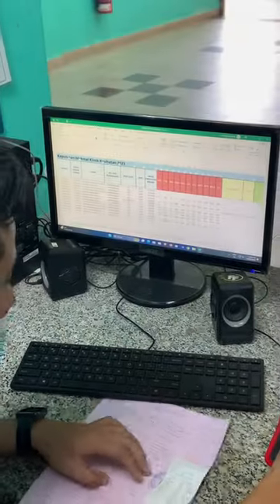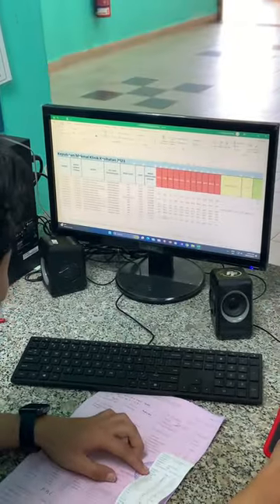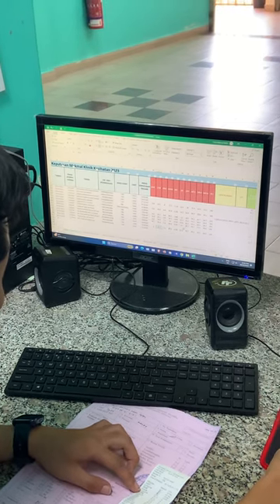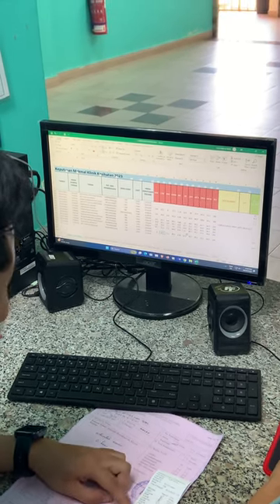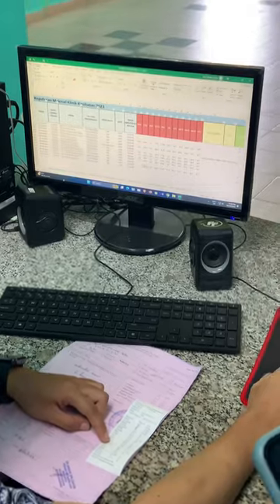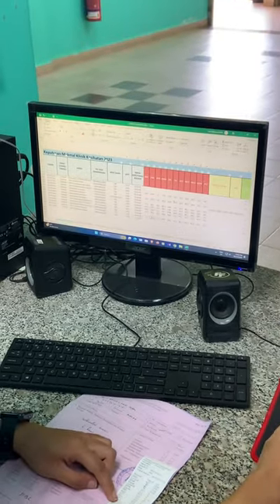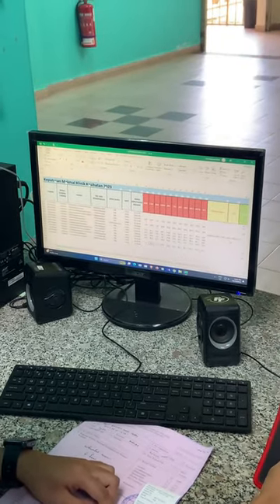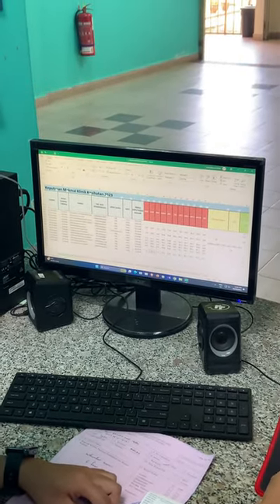Process receiving sample till getting result in medical laboratory(MICROSCOPE)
DBL50023: Medical Laboratory

Location:
- Bukit Serampang Health Clinic

Group Members:
-Aizol Bin Azmi
-Ali Darwisy Bin Hasnulhadi
-Afiq Syahiran Bin Zuraidi
-Muhammad Najmi Bin Anuar

Lecture's Name :
- HAFIDZ BIN HABIZAL

This is educational content